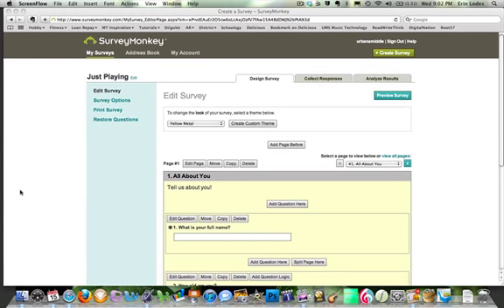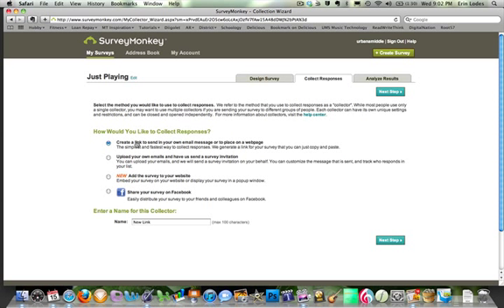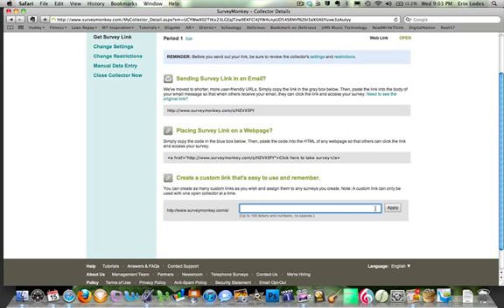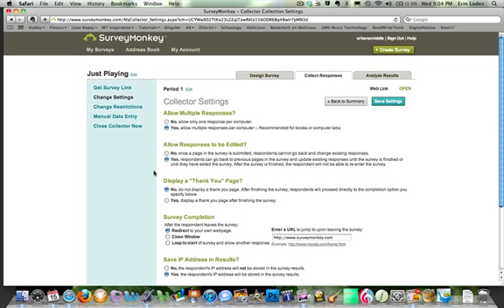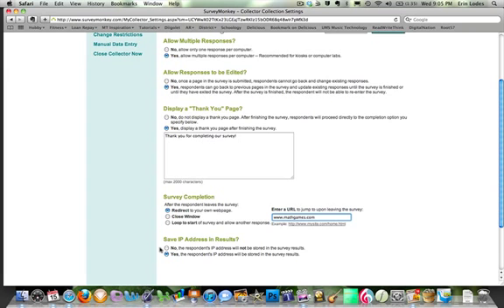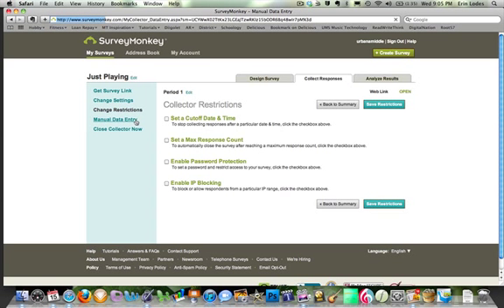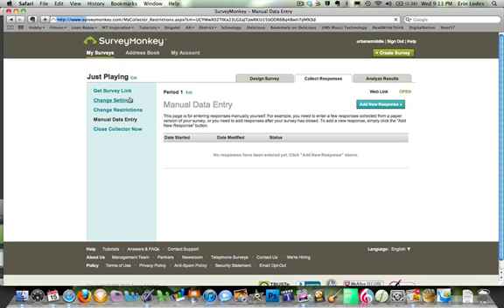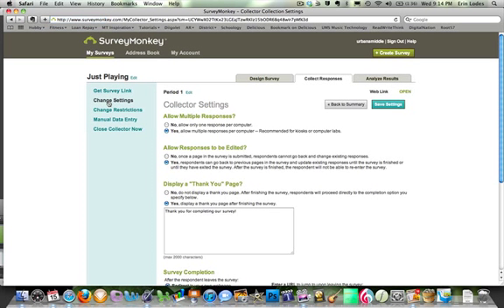SurveyMonkey - Collecting Responses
How to collect responses on your SurveyMonkey survey